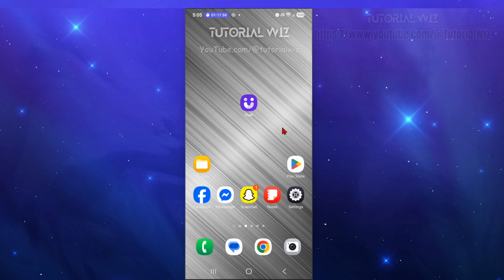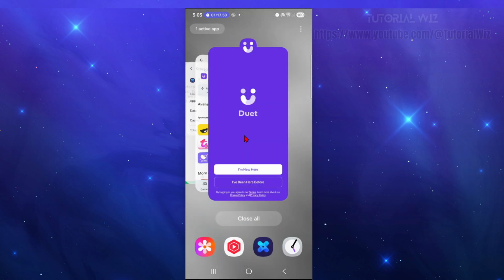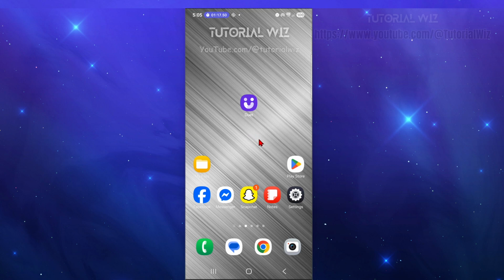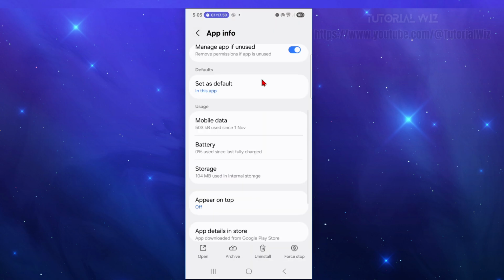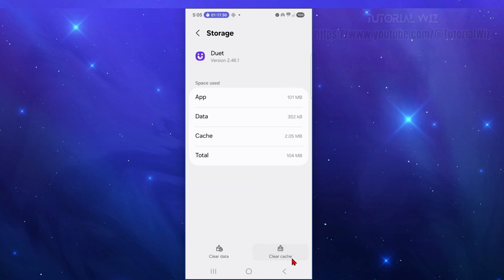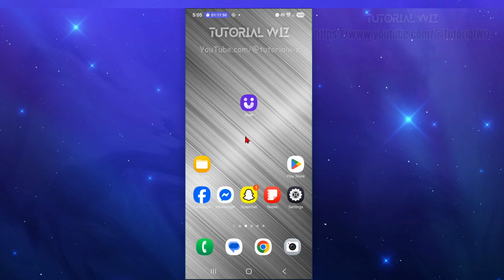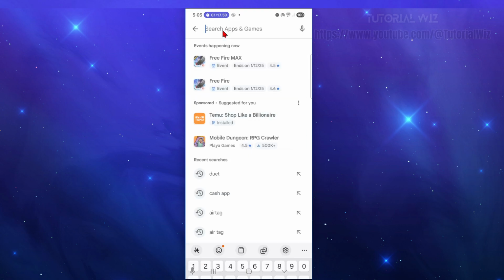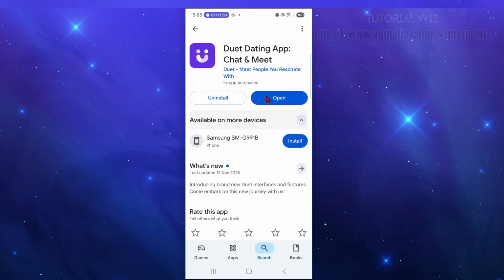How To Fix Duet Dating App Not Working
This guide shows you how to fix the Duet dating app when it’s not working by covering the most common issues like crashes, login errors, and slow loading. You'll learn easy troubleshooting steps to get the app running smoothly again on your device. Follow along and restore your Duet app in just a few minutes.